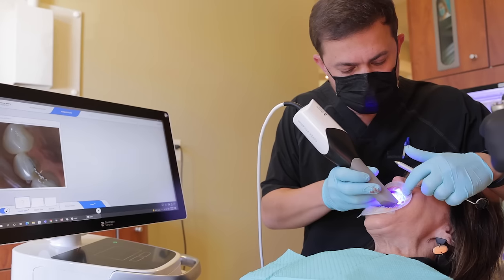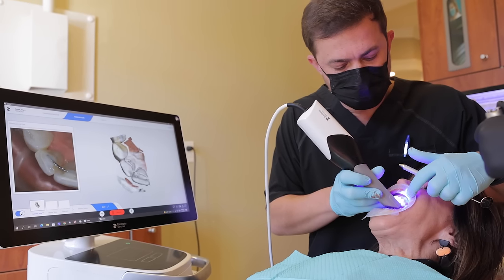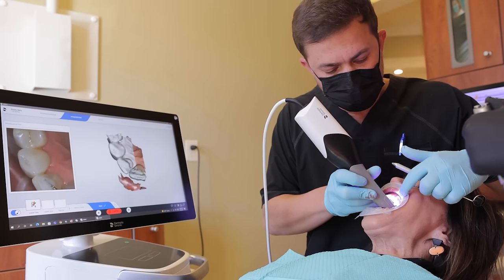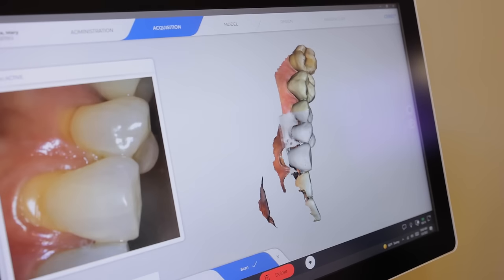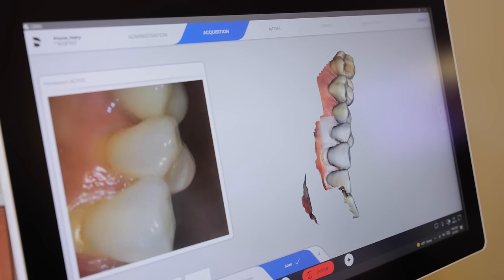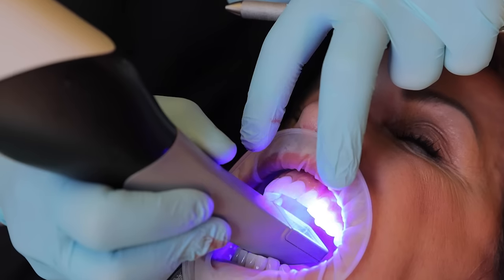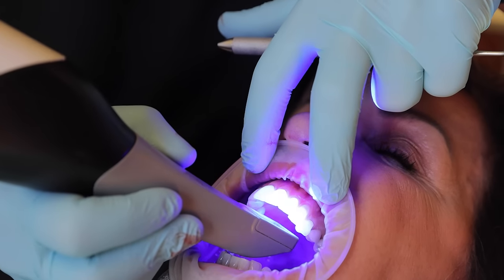Primescan: Intraoral Scanning vs. Traditional Impressions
Primescan® is the perfect starting point into digital dentistry.

Dr. Snider explains how Primescan is fast, accurate, and easy to use for digital dental impressions. He describes how intraoral scanning compares to traditional impressions.
Step into the future of dental impressions with Primescan! Explore the revolutionary world of intraoral scanning versus traditional impressions as we highlight the seamless precision and patient comfort of Primescan technology. Witness the transformative shift from messy materials to a streamlined, digital workflow.
Contact your local representative to learn more about Primescan and how it can enhance your practice.